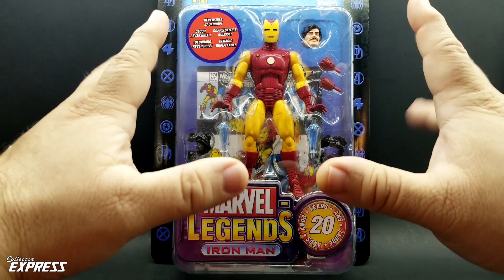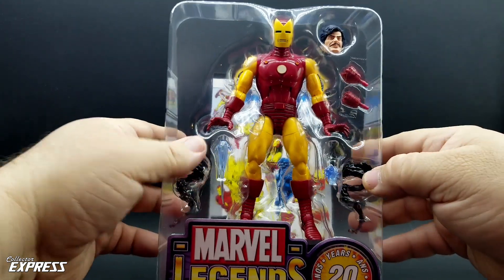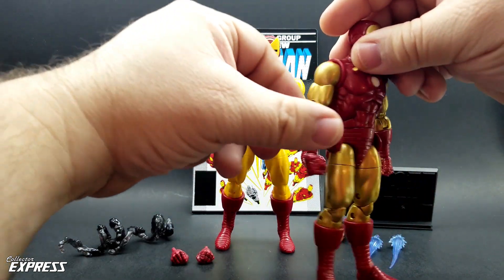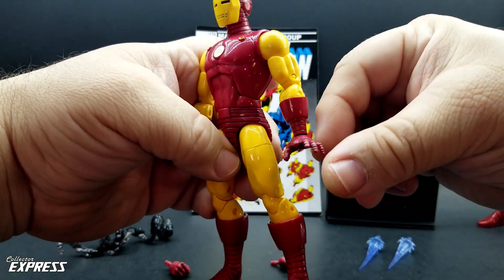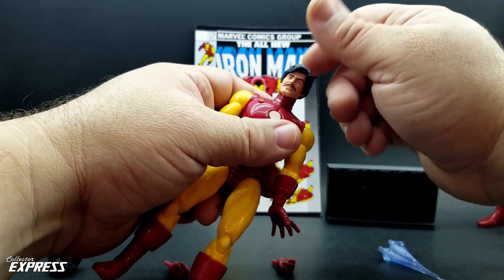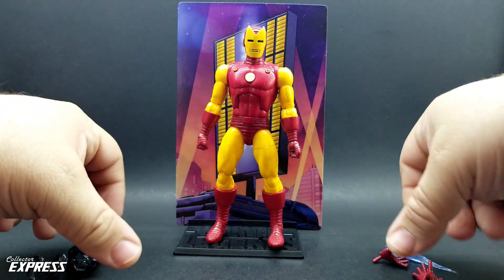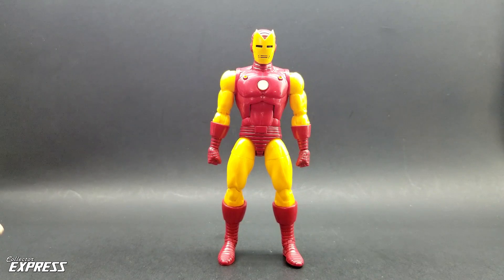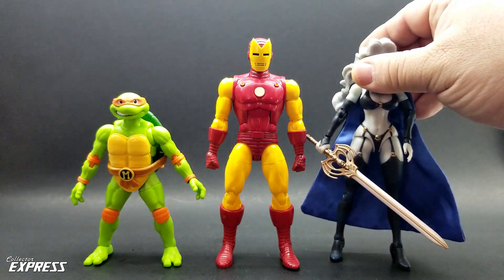Marvel Legends Iron Man Toy Biz 20th Anniversary Retro Hasbro Action Figure Review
This is a review of the Marvel Legends 20th Anniversary Retro Iron Man figure.

Marvel Legends 20th Anniversary Series 1 Iron Man